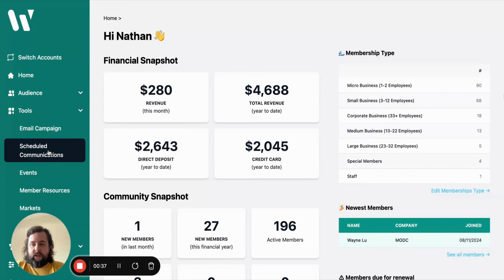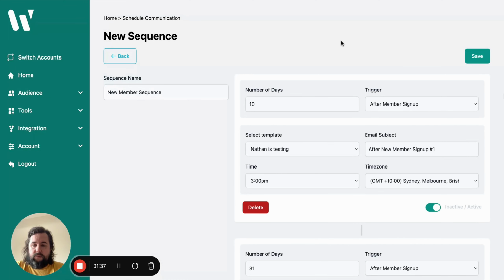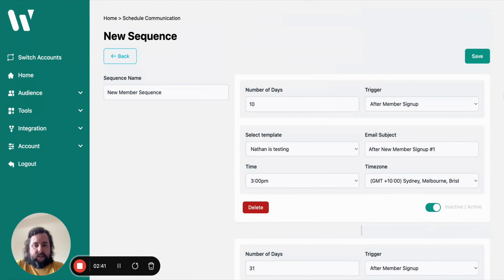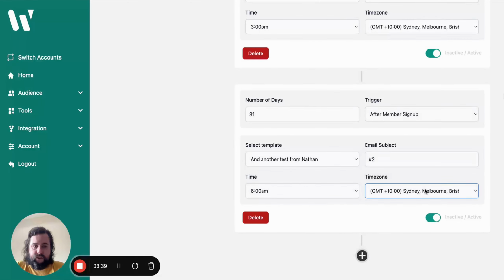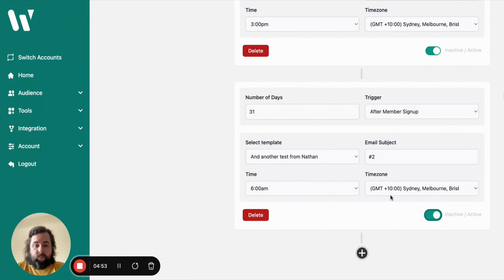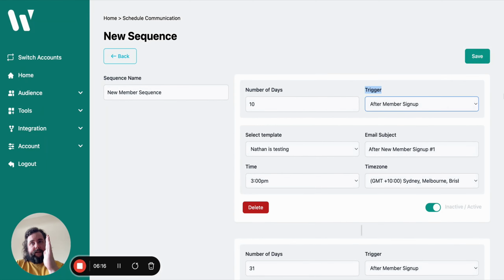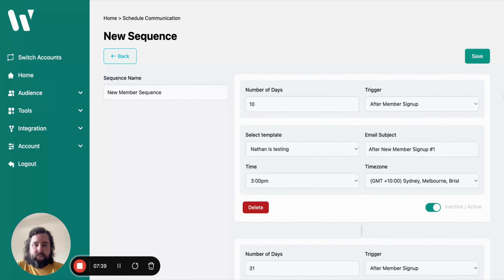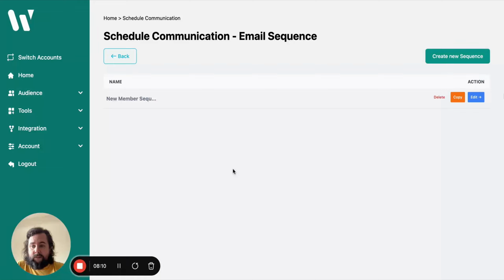Wave 🌊 Development 10th of November 2024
Hey cool dudes!

By (some) request, update videos are back, and guess what?!? My ugly face is on them as well... lucky you, hey?

This release is focused on Scheduled Communications, a big addition for those keen on member engagement and automating a stack of communications now and well into the future!

Scheduled Communications will be found within the 'Tools' tab and is ready for plenty of play.

Keep firing over ideas, feedback and improvements - it helps tremendously!

See ya legends 🤘